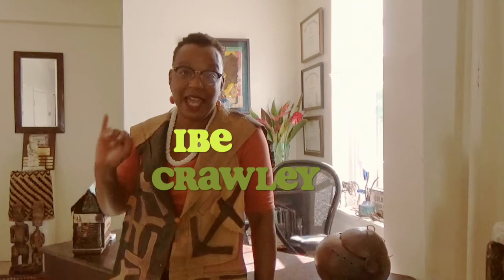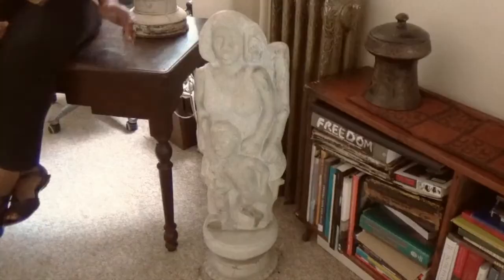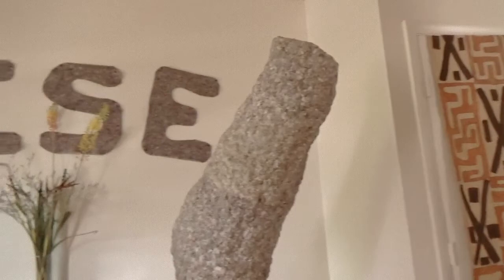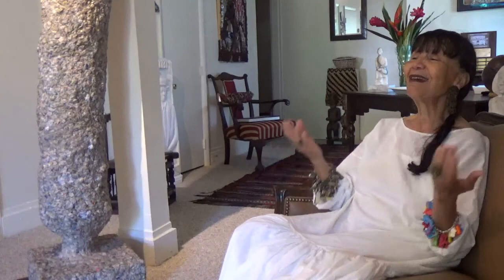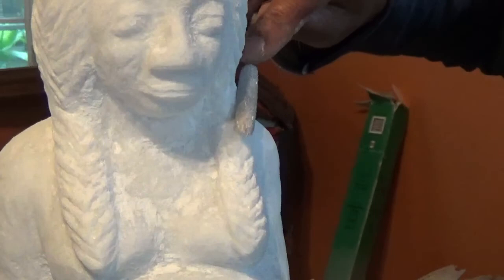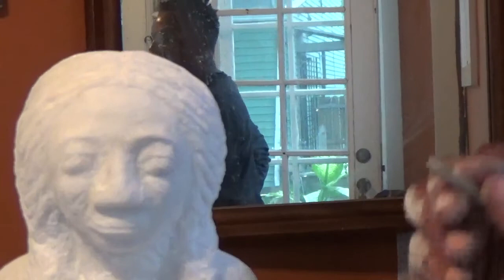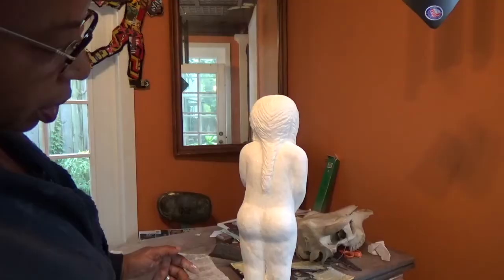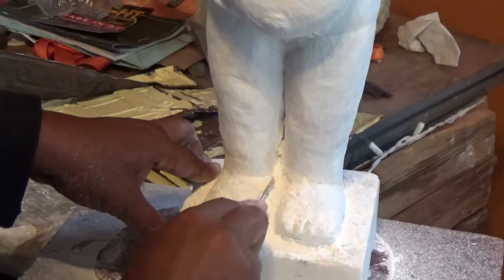The Family Jewels s1e1 - "IBe's Arts"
Syllabus Media Group presents the Crawleys in "The Family Jewels" episode one, "IBe's Arts", for promotional and marketing purposes. In this installment of the Crawley Family Jewels, we meet multimedia artist, sculptor, storyteller, and historian IBe Crawley of Virginia and her sons Aton and Antarah, artist residents at IBe Arts of Historic Anacostia. Featuring artist Jeri Hubbard. All other Right Reserved.